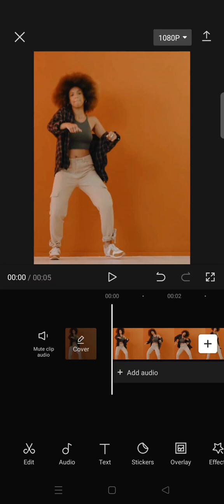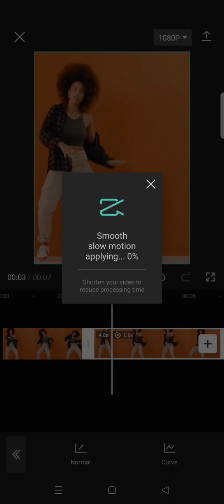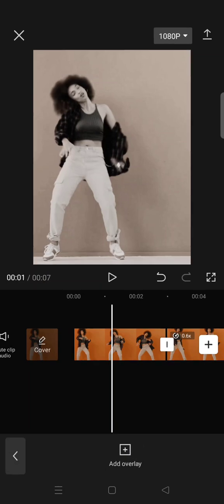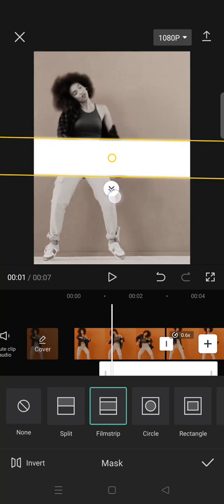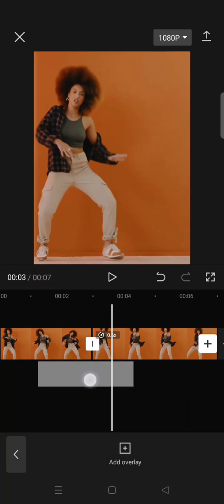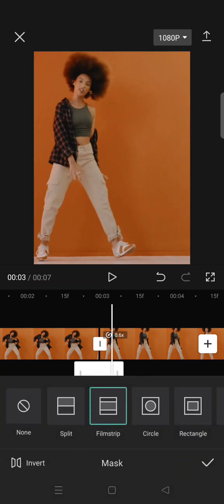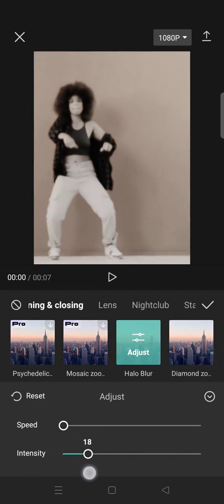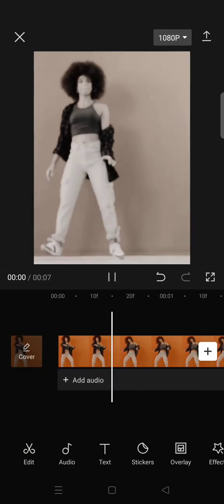How to Make a White Line Transition in CapCut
Try making this white line transition for your next edit in CapCut by following the steps in the tutorial